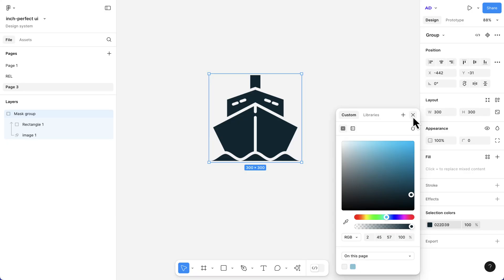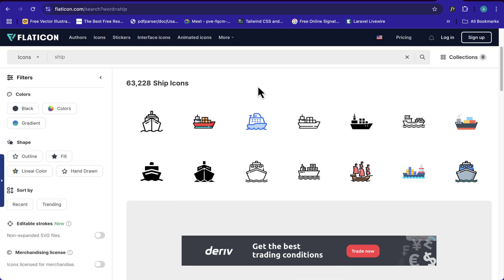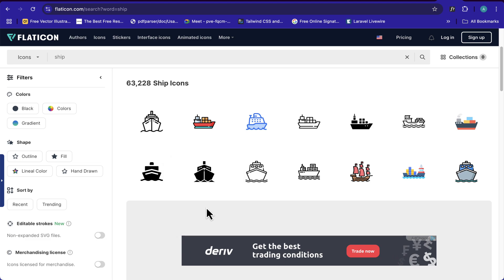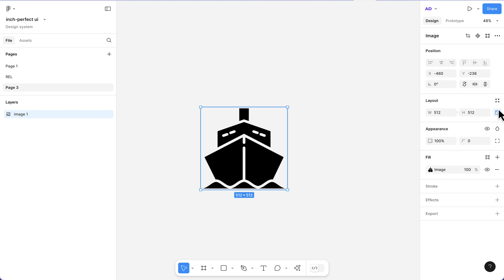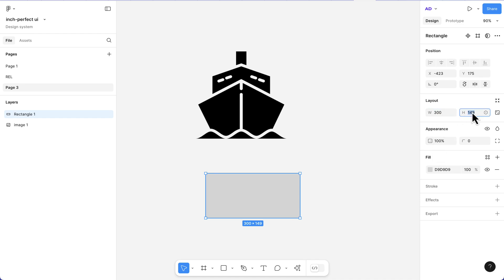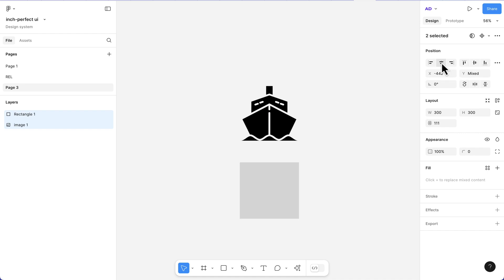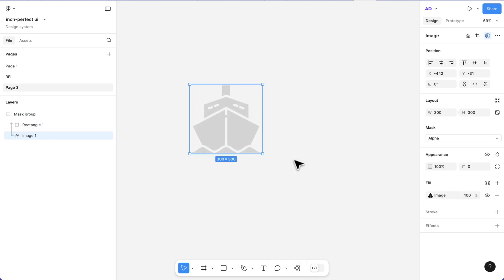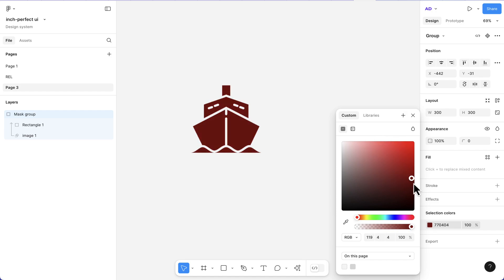I Found the BEST Way to Change PNG Color in Figma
Learn the best way to change the color of PNG icons in Figma with this easy tutorial. Say goodbye to complicated editing processes and hello to simple design hacks!